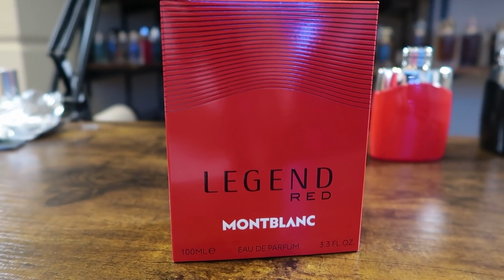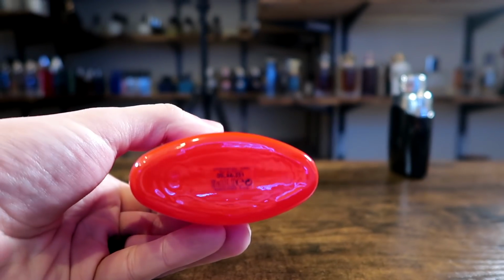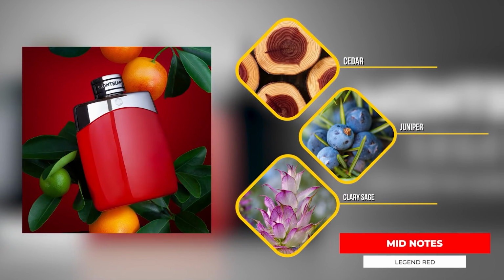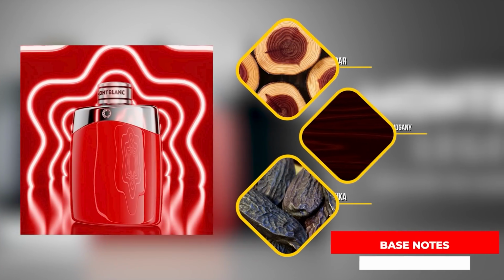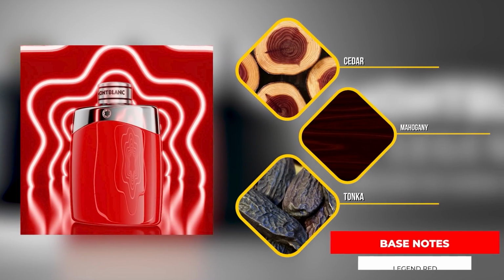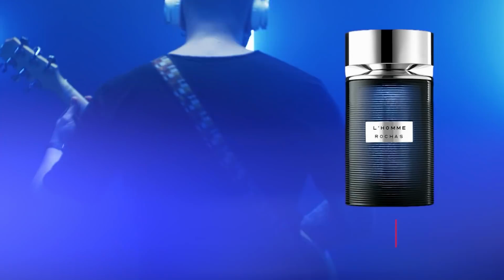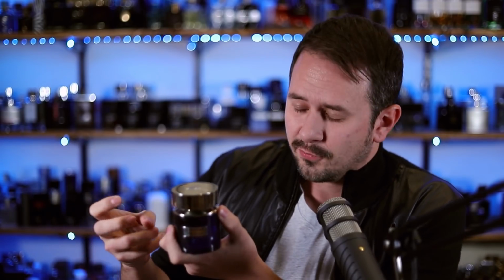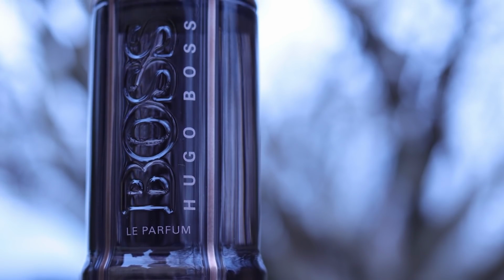NEW Montblanc Legend Red FIRST IMPRESSIONS - Worth Full Retail Price? + GIVEAWAY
Hey friends,  today I'm unboxing and giving first impressions of the new Montblanc Legend Red.  Is this one worth the $100 retail price or should you wait for it to hit discounters?